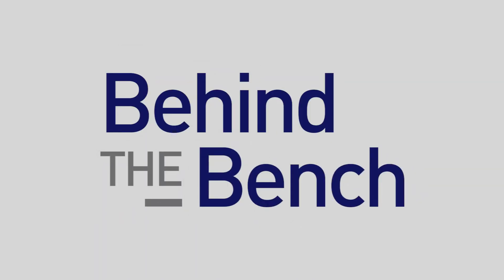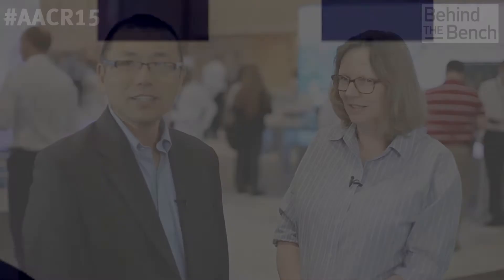Rare Mutations with QuantStudio 3D Digital PCR System | AACR 2015 Poster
Dr. Marion Laig (Thermo Fisher Scientific) describes her poster, “TaqMan Rare Mutation Assays for QuantStudio 3D Digital PCR System” in this video interview, combining 60 TaqMan SNP Genotyping assays, with tested performance as low as 0.1% mutant allele frequency. She presented this poster at the American Association for Cancer Research meeting held in Philadelphia PA.